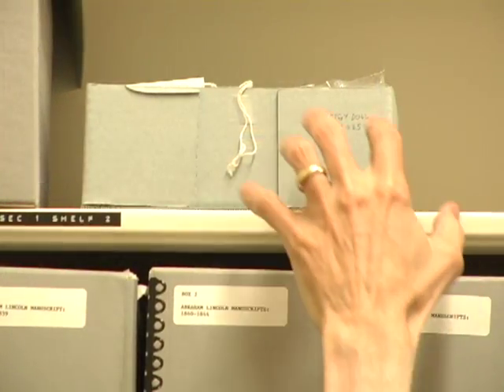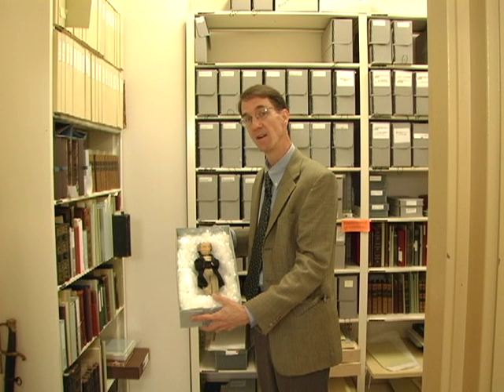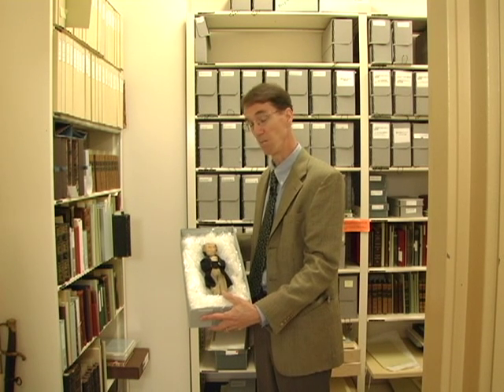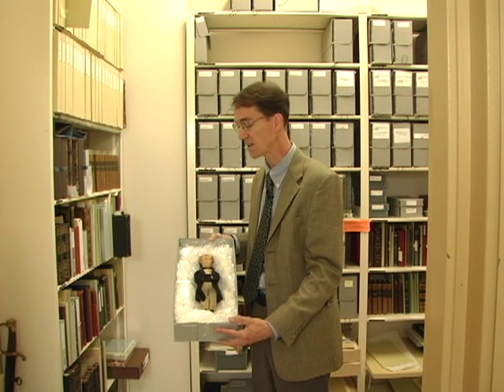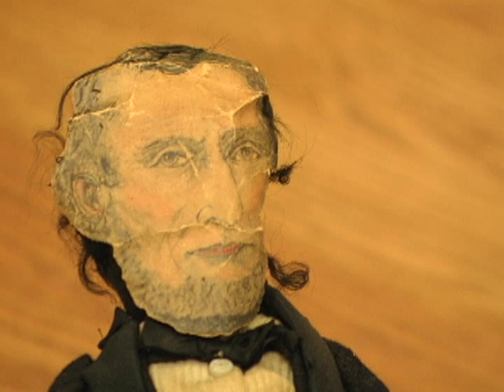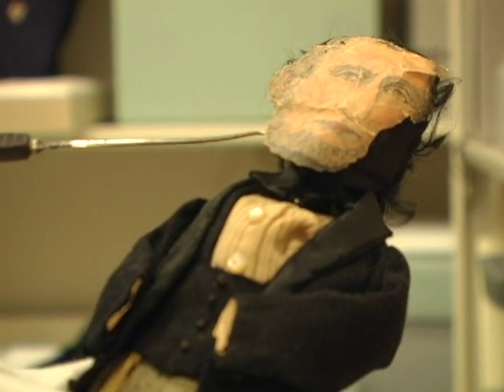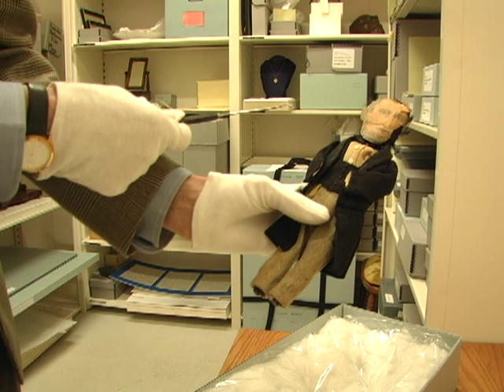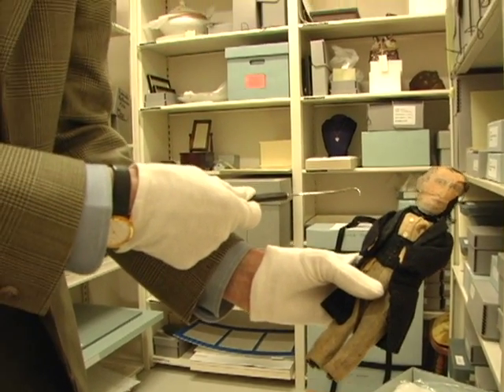The Effigy Doll of Mr. Lincoln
Dr. James Cornelius discusses the Effigy Doll of Mr. Lincoln.